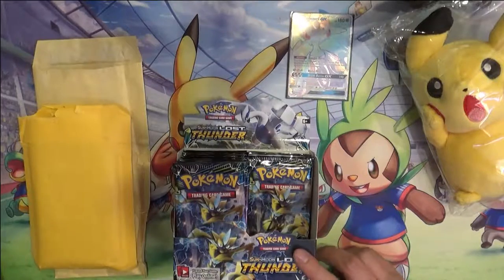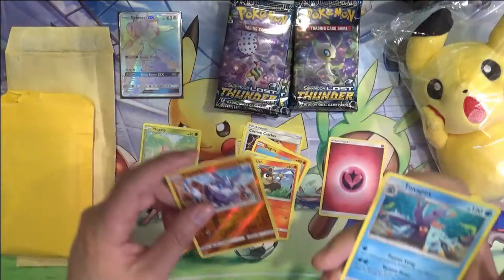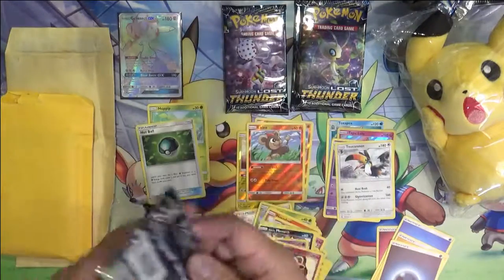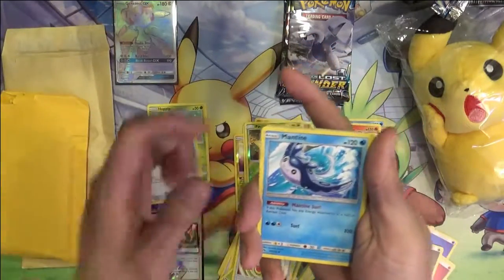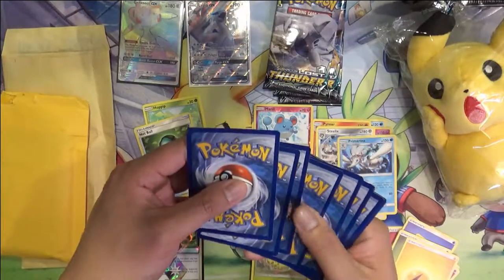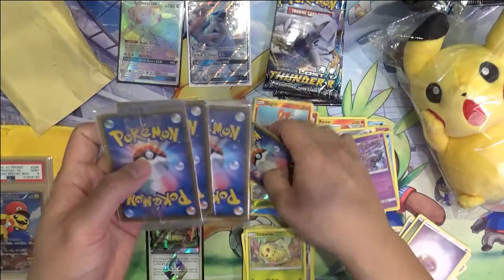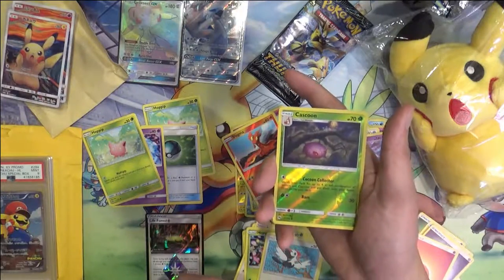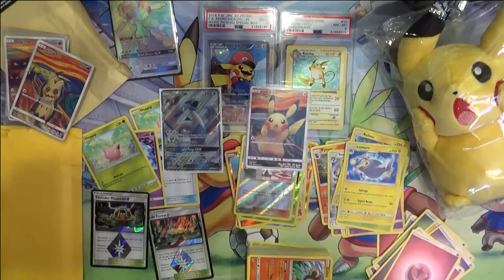Mail day + Lost Thunder Box 2 pt 2!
Second part of the second Lost Thunder box then some recent purchases for a Mail Day!